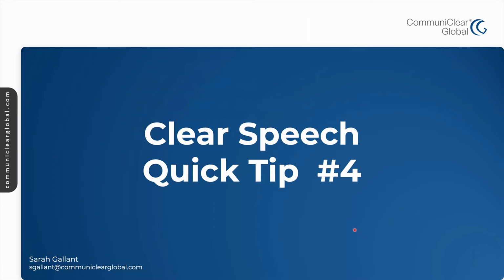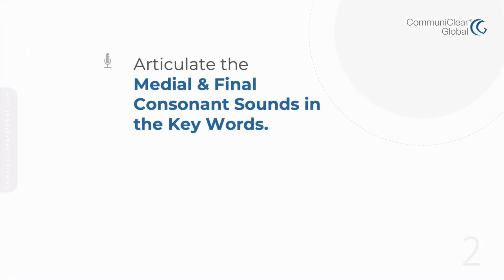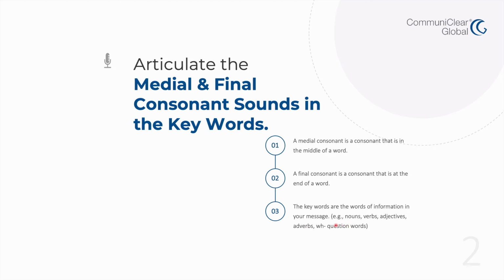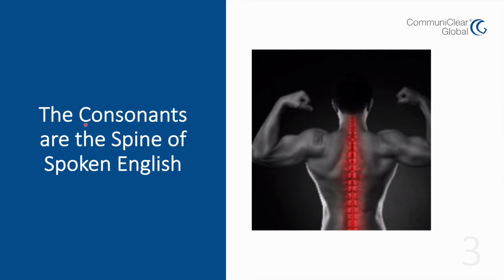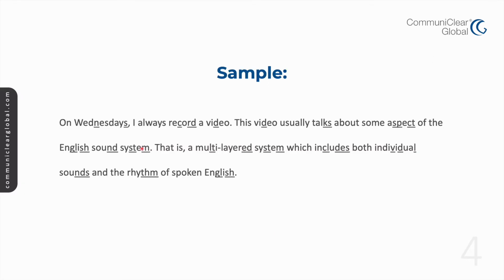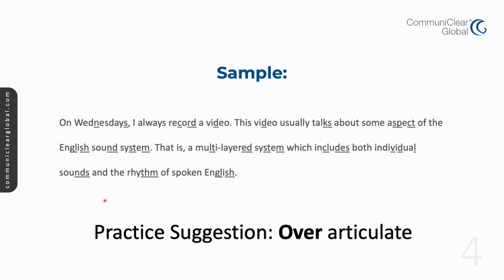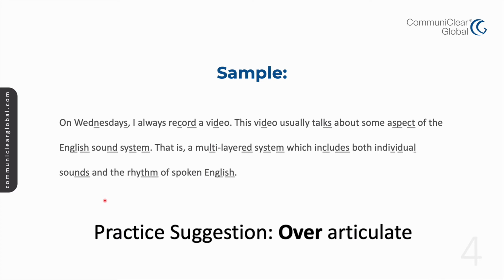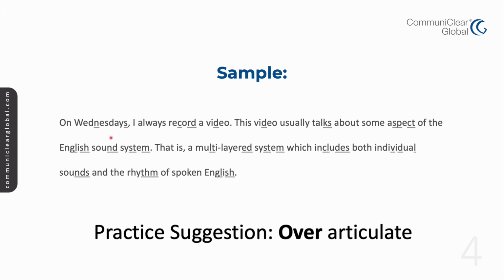Clear Speech Quick Tip #4 – Consonant Articulation Counts When It Comes to Presentations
Have you ever paid attention to how a TED Talk speaker typically articulates their consonants and endings in words? If you hear the same speaker talk in a conversation, you might not hear the endings so easily.

Consonant articulation counts when it comes to presentations. A speaker wants their listeners to process what they’re saying with ease and hear and retain their ideas beyond the speech itself.

In this video, I teach you how to articulate the medial and final consonant sounds in the key words of your sentences to speak more clearly.